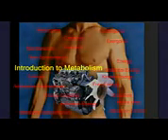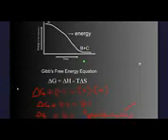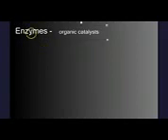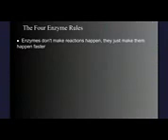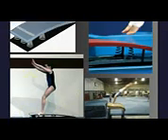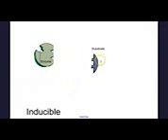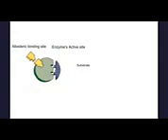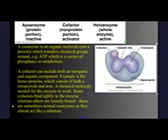How Enzymes Work Metabolism Part 2